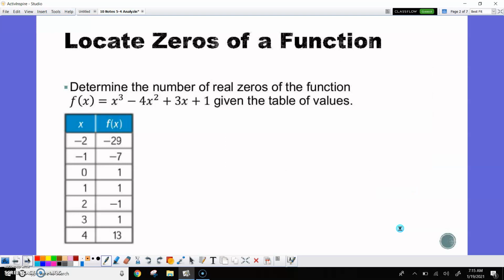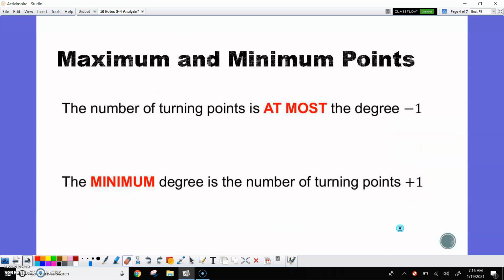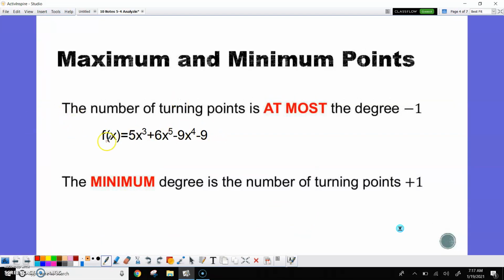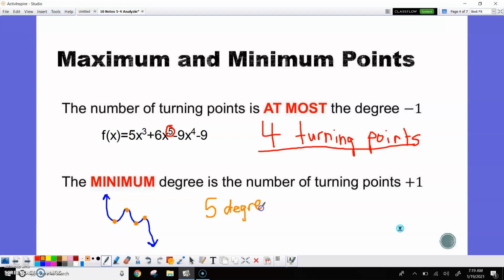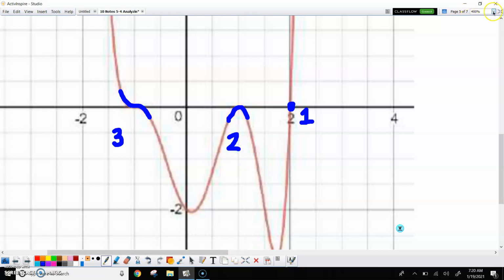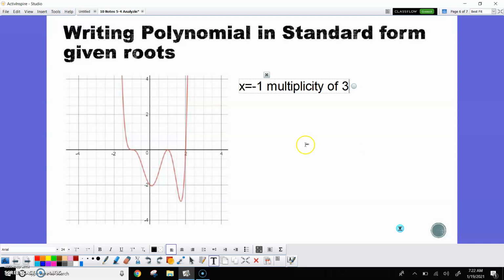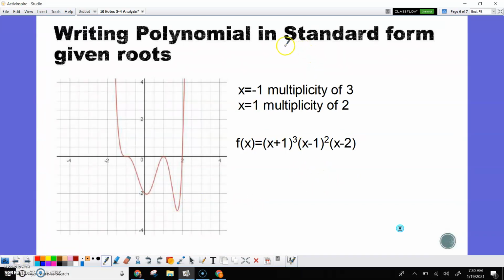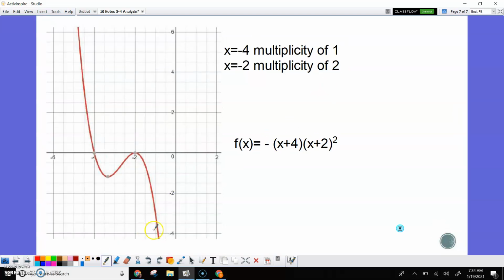5-4 Analyzing Polynomial Functions Video Notes